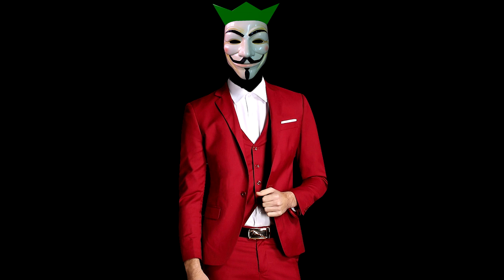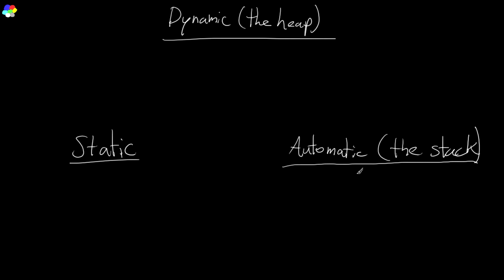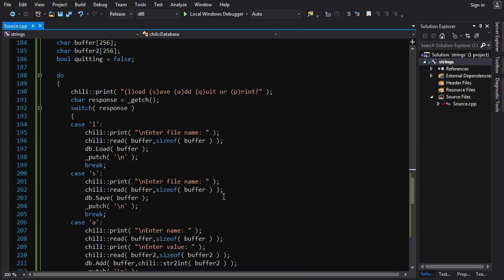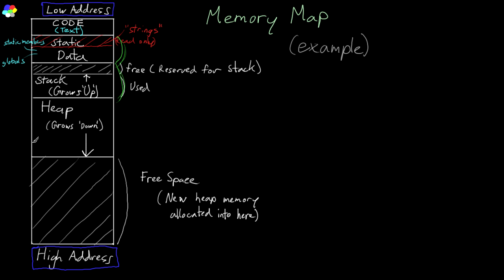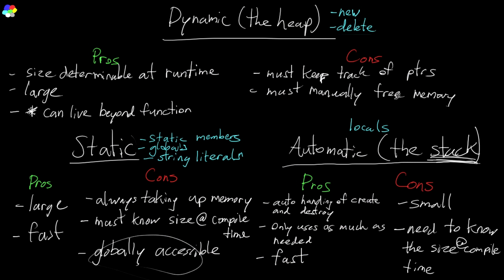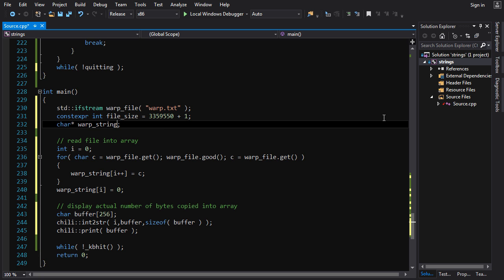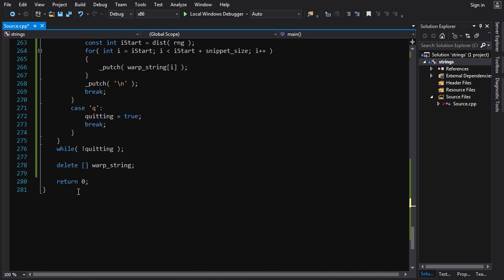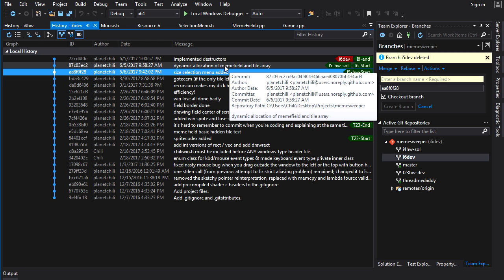Intermediate C++ Game Programming DirectX [Dynamic (Heap) new delete] Tutorial 5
Tutorial on dynamic memory management in C++.